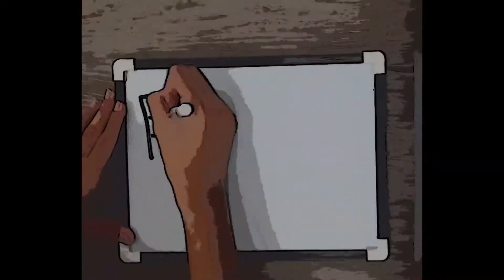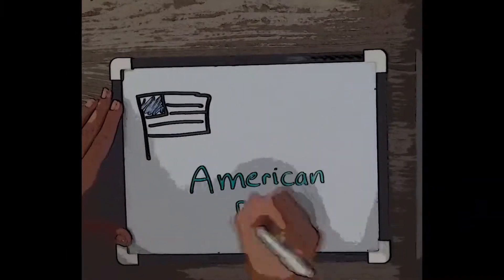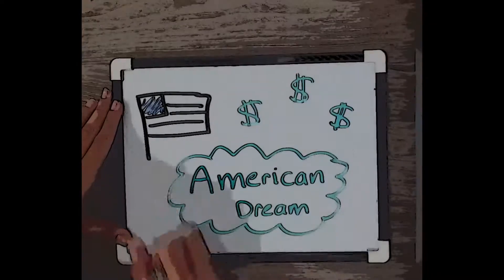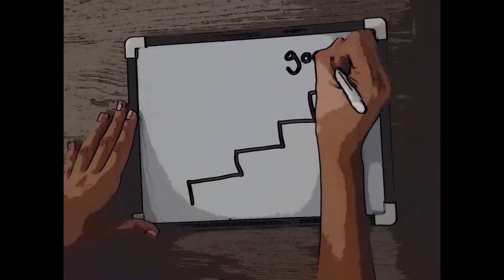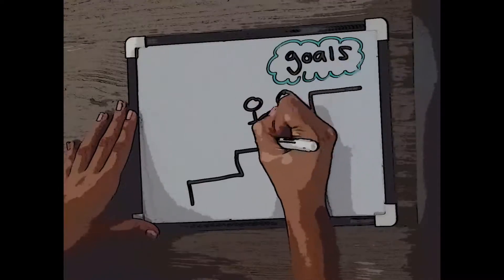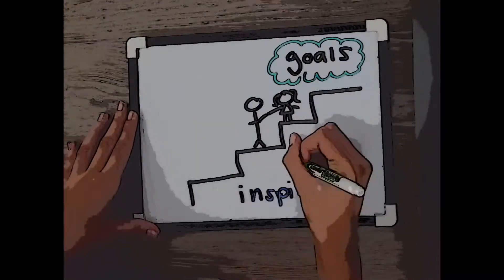Jasmine Garcia, California State University Fullerton, CIEE 2019 Frederick Douglass Global Fellow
CIEE Study Abroad
Jasmine Business, California State University Fullerton, from Pomona, California, reflects on CIEE's 2019 Frederick Douglass Global Fellowship experience in London.